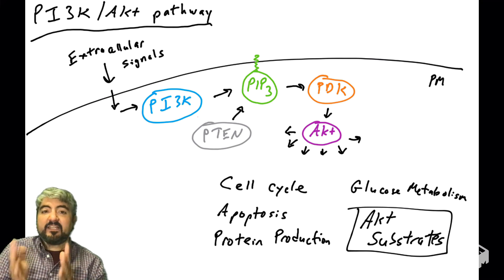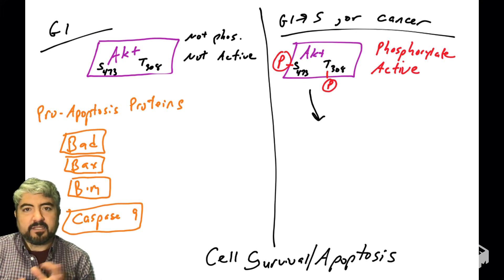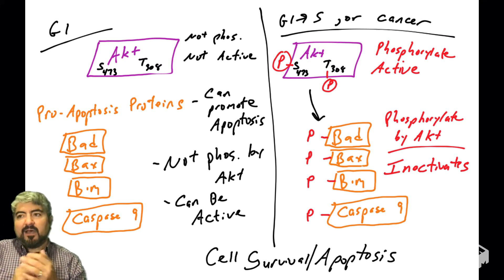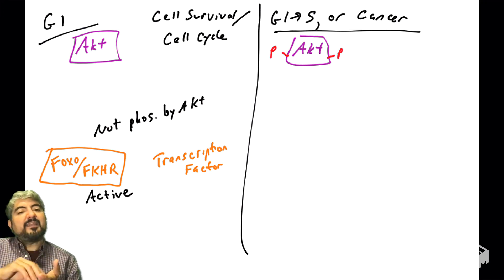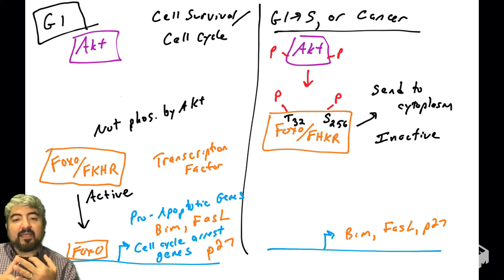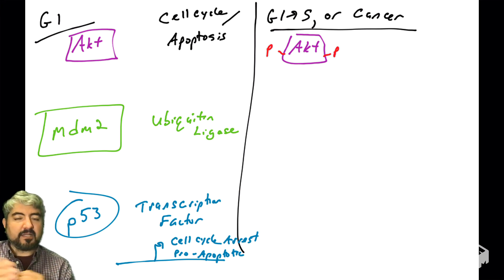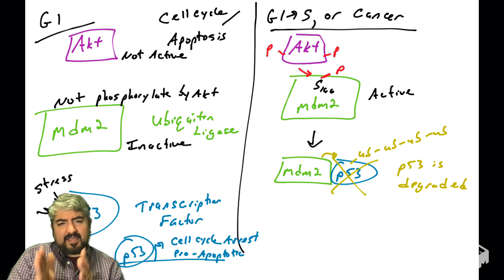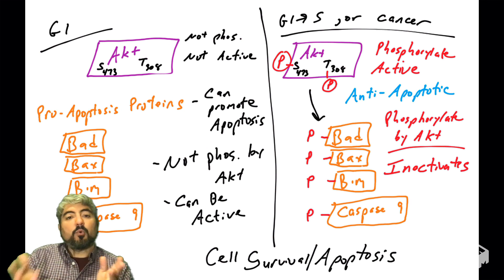PI3K Akt pathway - part 7: Akt substrates (I of II)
This video covers Akt substrates that regulate apoptosis and the cell cycle. This includes the pro-apoptotic proteins Bad, Bad, Bim and Caspase 9, the transcription factor FOXO/FKHR, and the p53 regulator mdm2.